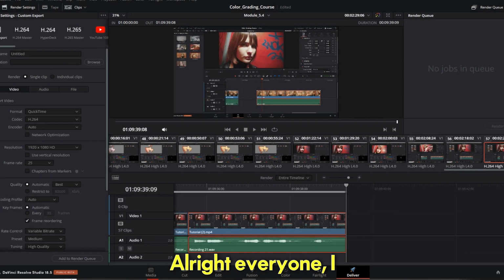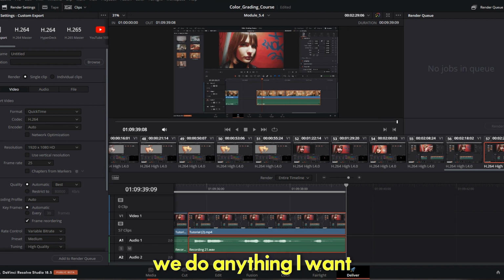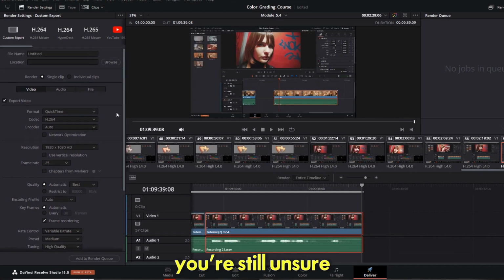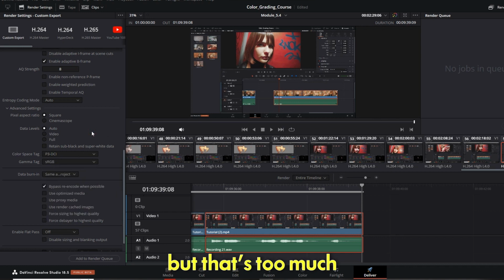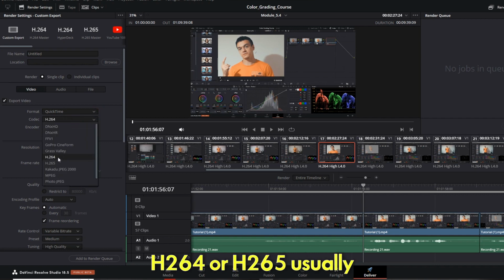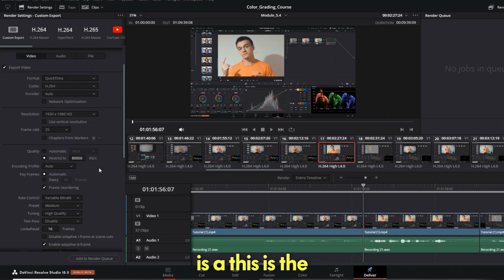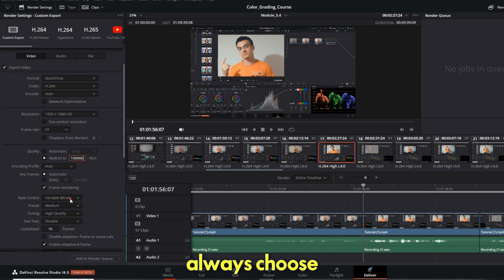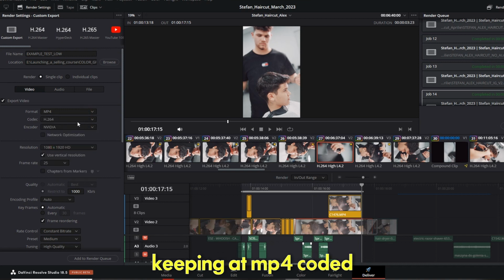MODULE 6 : How to export your footage? So you can save your colors.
It is pointless to color grade your footage if at the end you export them in a wrong format that will totally erase the look you have done.